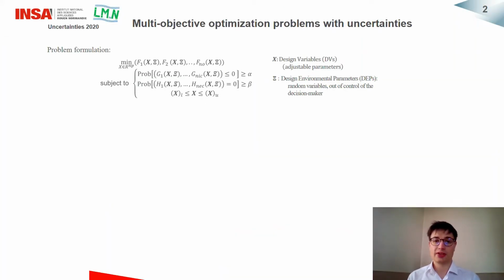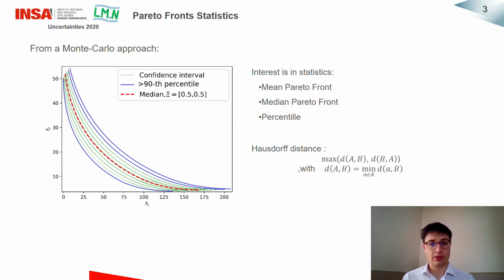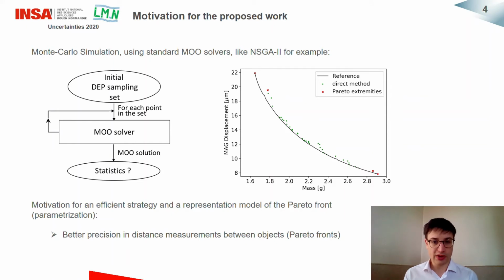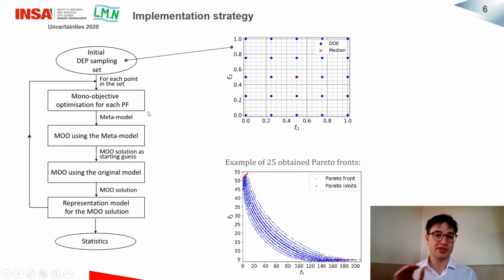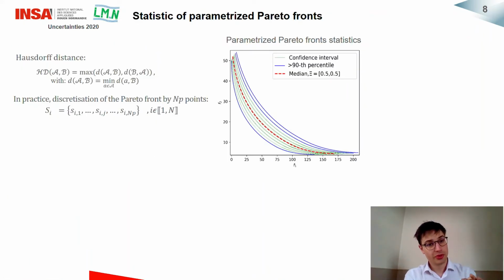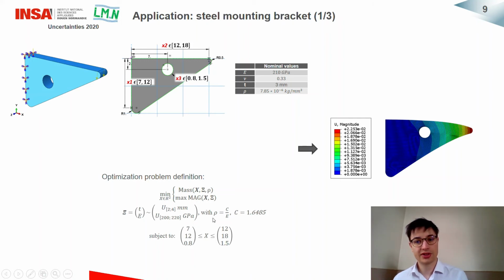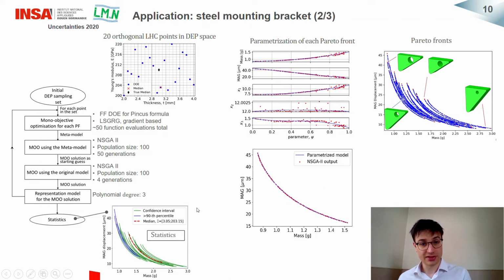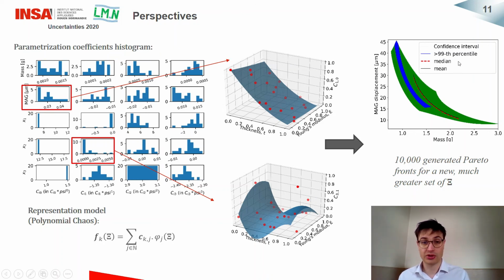Developments for multi-objective optimization problems subject to uncertain parameters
In this paper, we propose a non-intrusive methodology to obtain statistics on multi-objective optimization problems subject to uncertain parameters when using an industrial software design tool. The proposed methodology builds Pareto front samples with low computational cost and proposes a convenient posterior parameterization of the solution set, to enable the statistical analysis and, in perspective, the transformation of small sets of data in large samples, thanks to an Hilbertian approach. The statistics of objects, Hausdorff distance in particular, is applied to Pareto fronts to perform a statistical analysis. This strategy is first demonstrated on a simple test case and then applied to a practical engineering problem.